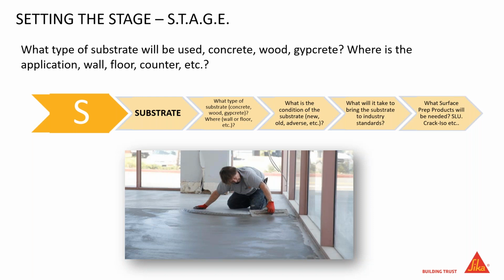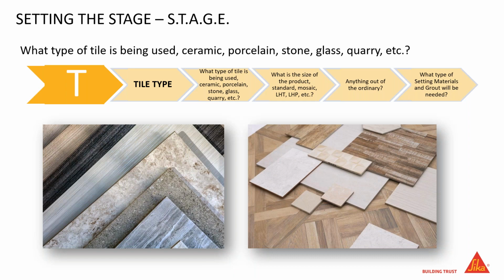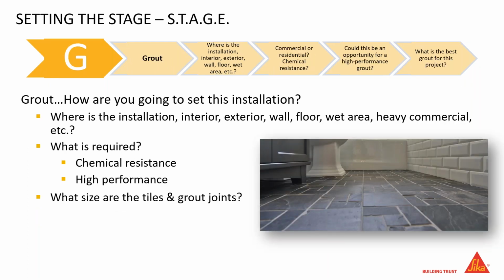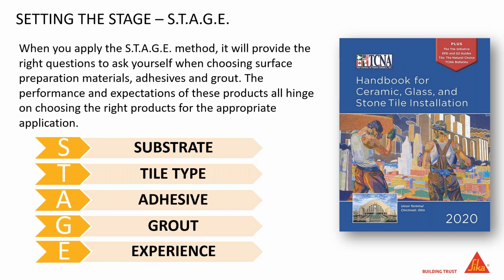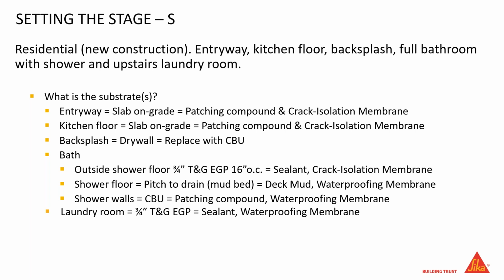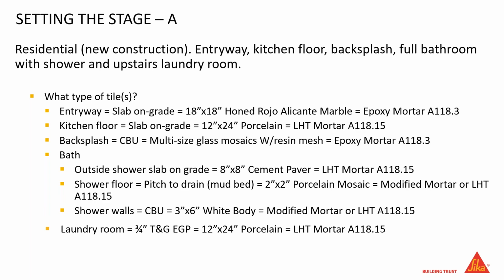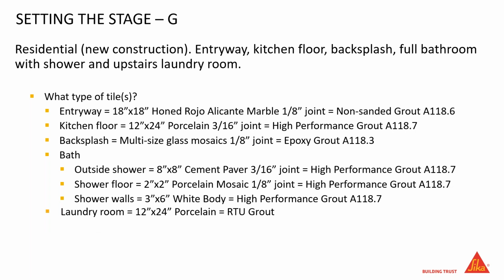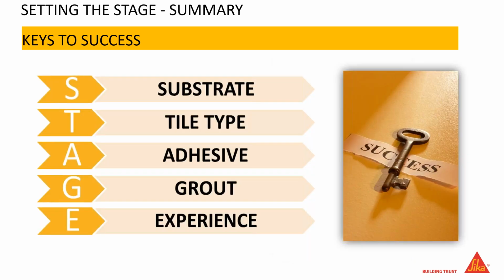Webinar: “Setting the S T A G E for a Proper Tile Installation”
Please join Brett Mauney for this Sika webinar. Before each tiling job, are you asking the right installation questions? By not doing so, many installers fail to properly set the stage for a successful tile installation. This SikaTile® webinar provides critical assessment tools that help installers determine the right methods and materials for any tile project.